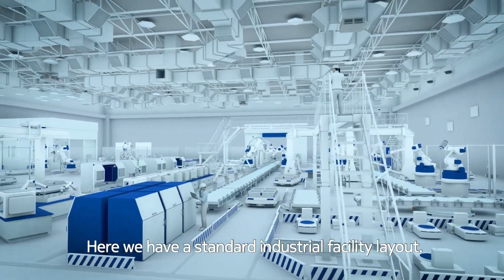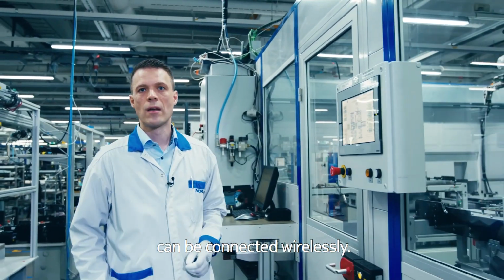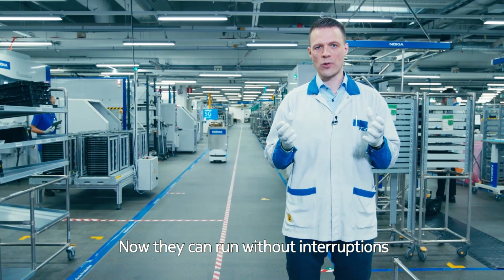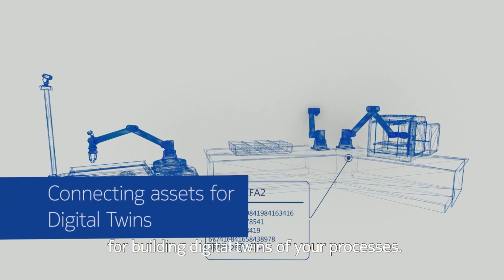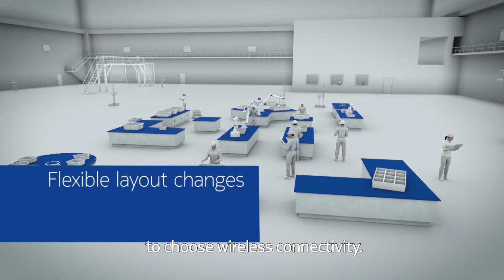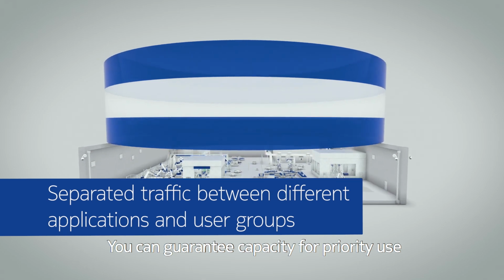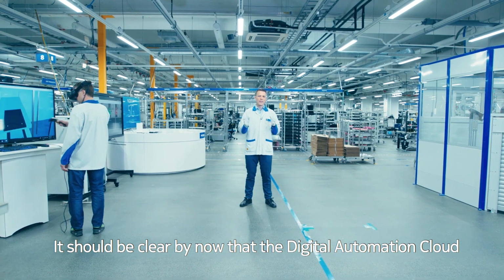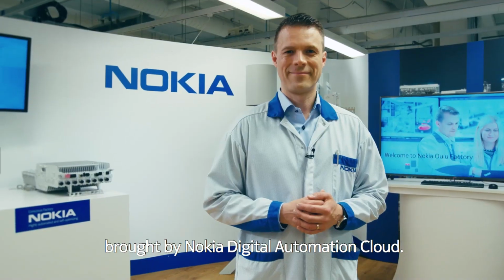Welcome to Nokia Oulu factory. A model Factory of the Future to realize the potential of 5G and IoT.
Welcome to the Official YouTube Channel of ti4 Knowledge Platform!

At ti4 Knowledge Platform, we empower learners, professionals, and enterprises with cutting-edge knowledge, skills, and insights to navigate the evolving landscape of Industry 4.0, Digital Transformation, Innovation, and Leadership.

🔹 What We Offer:
✅ Expert-Led Training & Certification Programs
✅ Insights on Emerging Technologies & Business Innovation
✅ Industry Trends, Thought Leadership & Best Practices
✅ Career Growth, Competence Development & Future-Ready Skills

Our mission is to provide structured learning pathways that help individuals and organizations accelerate their growth and stay ahead in an era of rapid transformation.

Join us on this journey of empowering education with excellence.